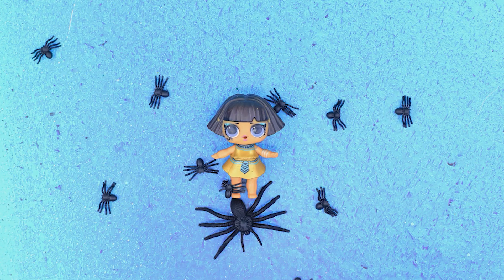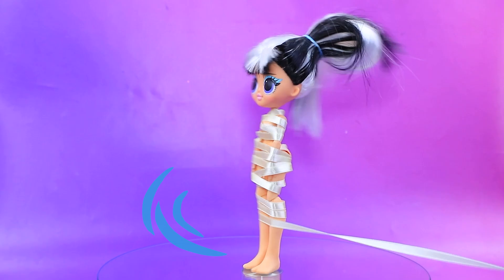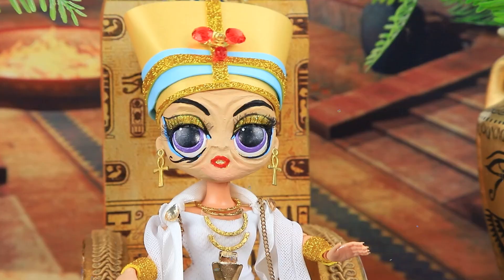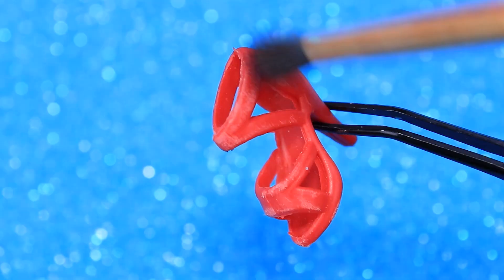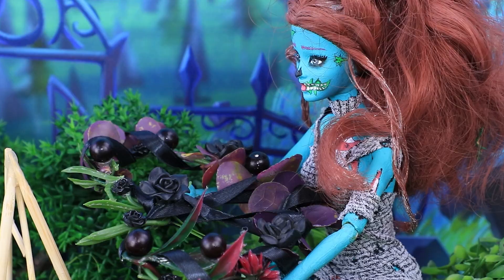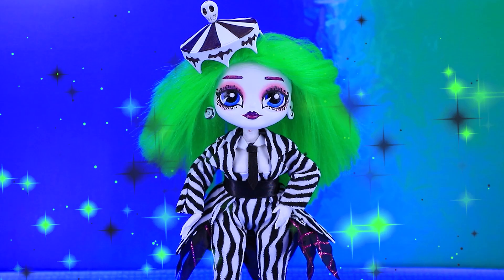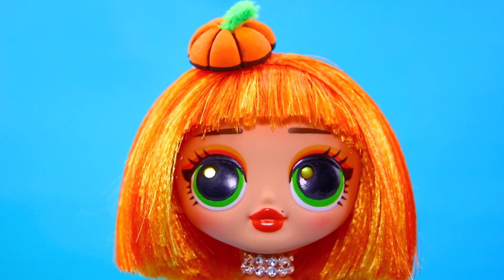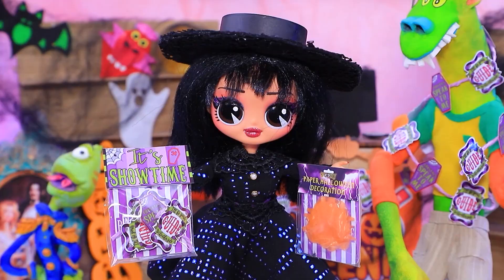30 DIYs for LOL and Barbie / Mummies or Zombies - Who is the Coolest?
Mummies or Zombies - what do you think, who is the coolest? Rather, watch interesting ideas in our new video.

Supplies and tools:
• stationery scissors
• brushes
• modeling tools
• craft knife
• dry pastel
• tissue
• needle and thread
• straws
• floss threads
• container for rhinestones
• tulle
• bridal bouquet
• decorative flowers
• foam balls
• wire
• light clay
• fabrics
• lace braid
• decorative spiders
• plastic cap
• athletic fabric
• plaster bandage
• styrofoam
• pads
• thick cardboard
• wooden sticks and branches
• pumpkin
• acrylic paint
• scissors
• tweezers
• paint brushes
• rubber egg-shaped toy
• shimmer
• eyelash extensions
• stretchy athletic fabric
• mesh fabric
• different decorations
• tape
• pipe cleaner
• boots
• bolts
• brush tool
• decorative grass out of wire
• clear straw
• end of a price tag
• old forks and spoons
• metal box
• screws and grommets
• tea strainer
• glasses lenses
• old toy sofa
• cardboard
• wooden skewers
• skewers
• foam rubber
• gauze
• toy spiders
• zombie hands
• plastic bathtub
• spray paint
• green glow in the dark paint
• white glow in the dark powder
• decorations
• lens
• gears
• accessory chain
• doll strollers
• fabric
• stretchy mesh fabric
• doll boots and shoe
• dry pastels
• rocks for flowerpots
• artificial miss
• toy coffin
• coffee stirrers
• printed images
• old broken flowers for decoration
• decorative berries
• satin ribbon
• easel
• toothpick
• slime container and slime
• wooden skewer
• rhinestones
• stretchy fabric
• sequined fabric
• shimmer and glitter
• cardboard box
• gold spray
• satin fabric
• decorative tape
• gold chains
• old lamp base
• plastic columns
• pebbles
• manicure decorations
• gold bead
• small toy dog